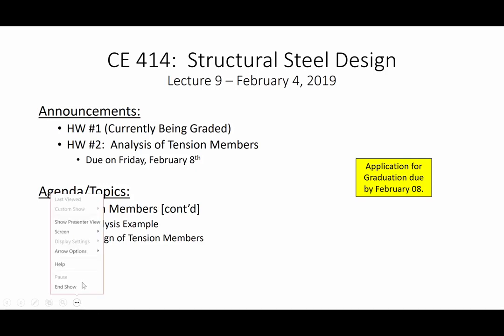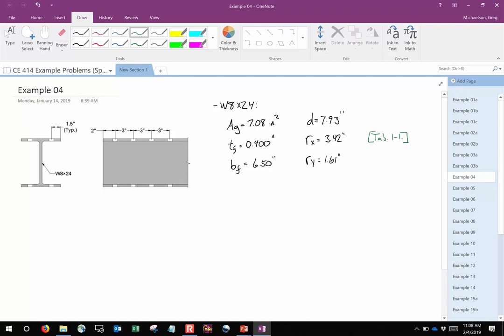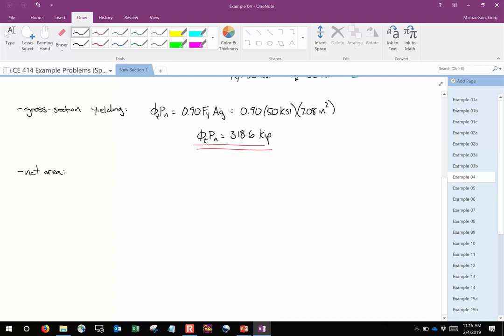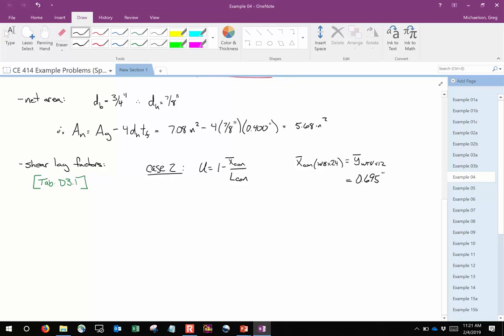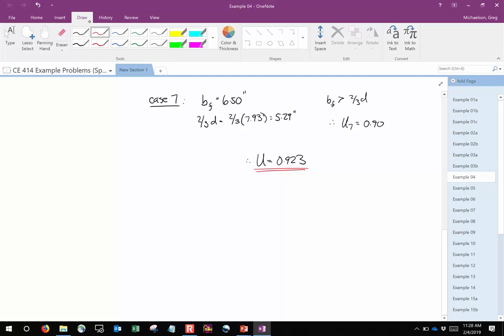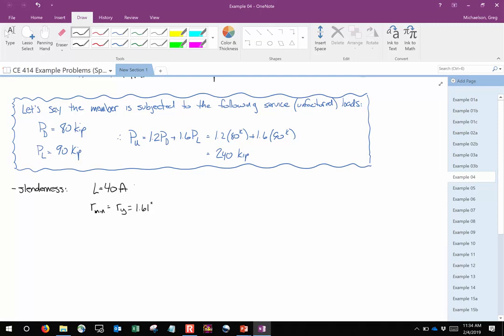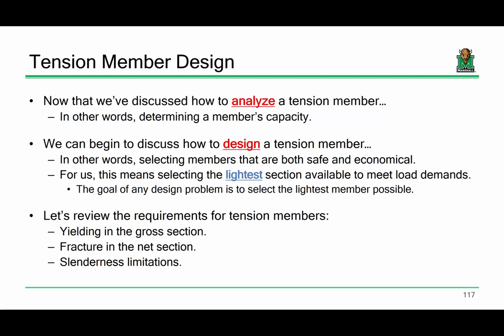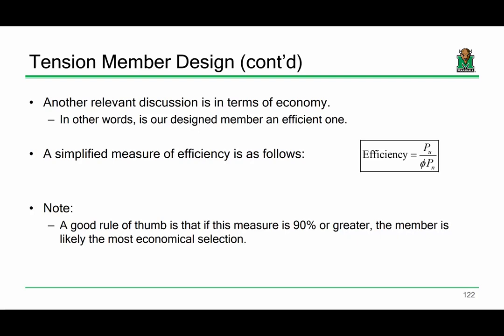CE 414 Lecture 09 Analysis of Tension Members 2019 02 04